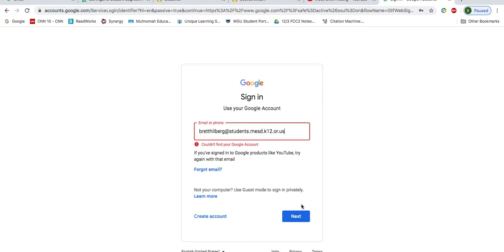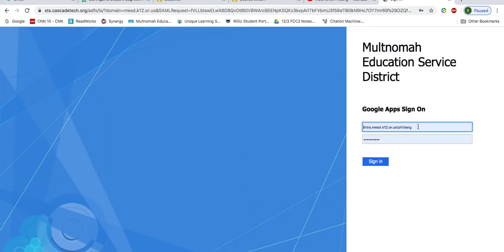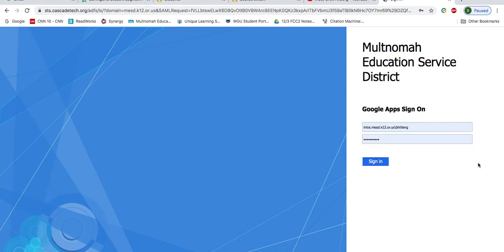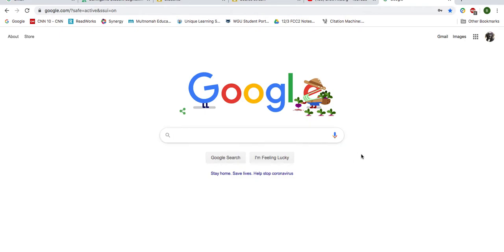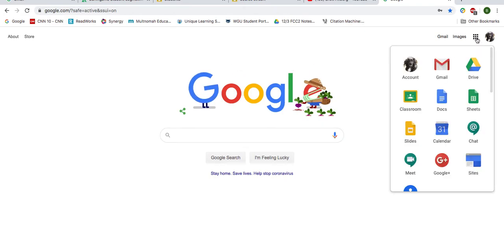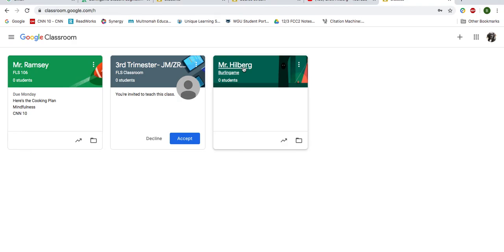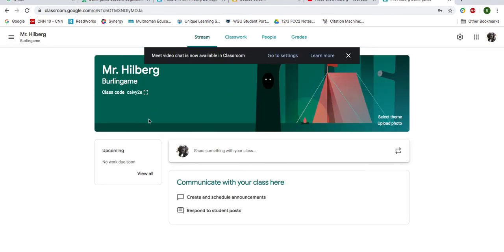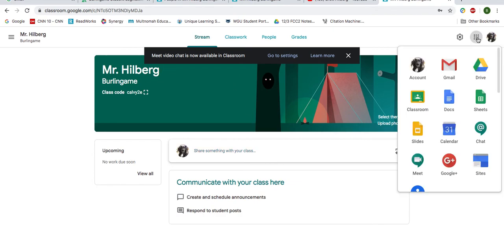Login Tutorial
Directions for students in room 201 to login to their school accounts and access Google Classroom as well as school email.